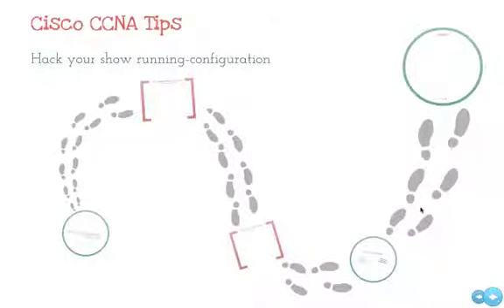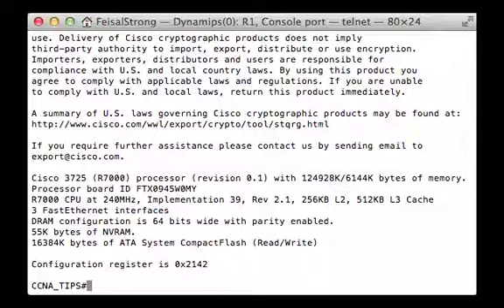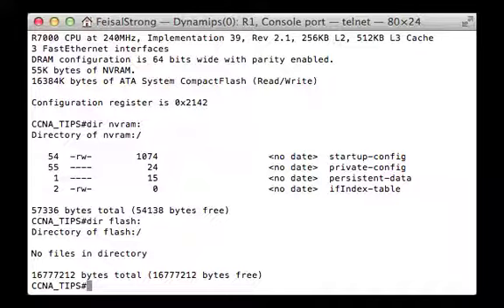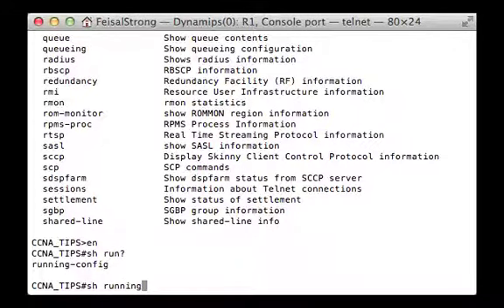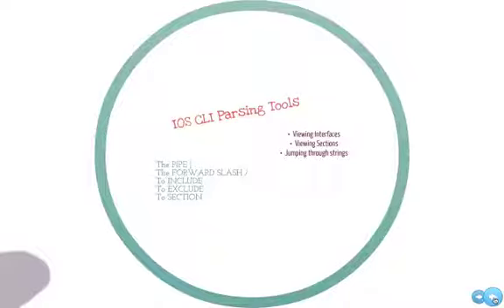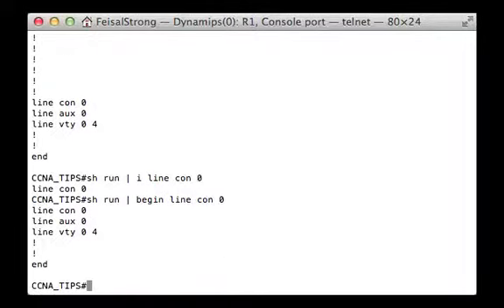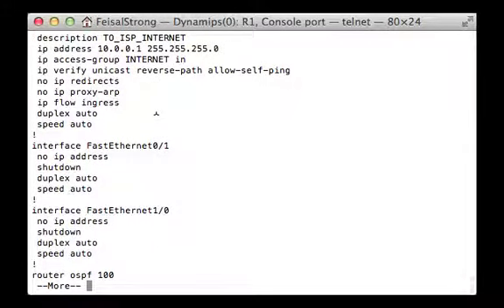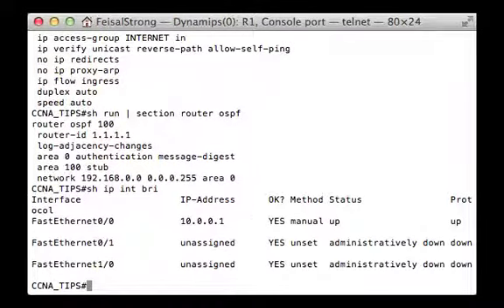CCNA TIPS ConfigHacks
CCNA Tips from Bethenetwork.com - Here is a quick set of of tips to use when you need efficiently parse through you Cisco IOS configuration.  These hacks help you to navigate the configurations of your router and can make you more effective in troubleshooting your systems.